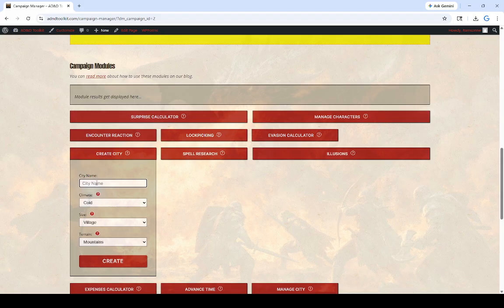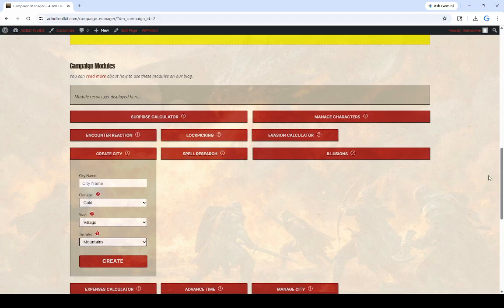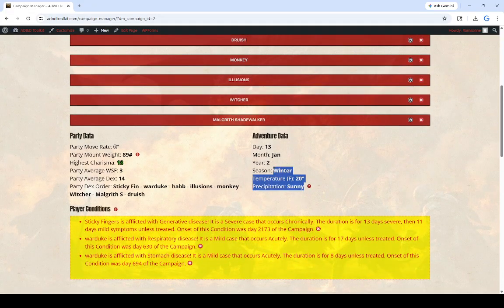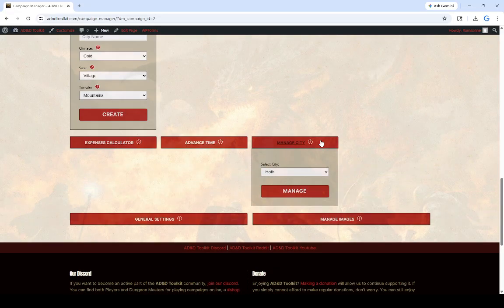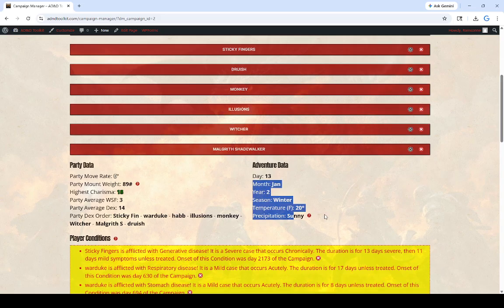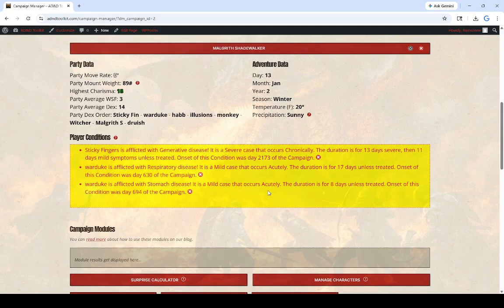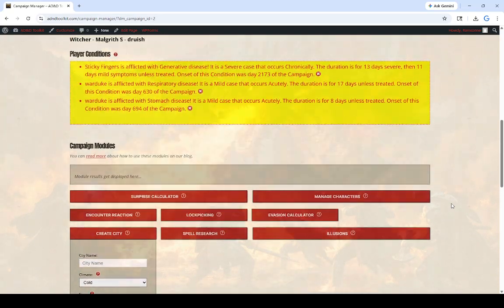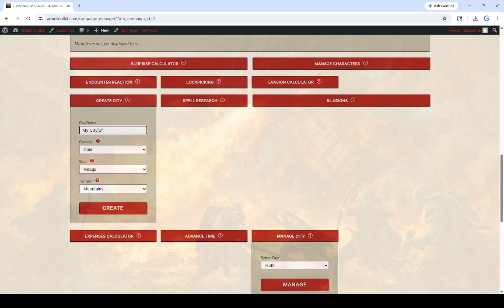AD&D Toolkit - Creating a City Module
In AD&D Toolkit, cities represent the locations in which your Advanced Dungeons & Dragons characters live, visit, or adventure near throughout your campaign.  The Dungeon Master's Guide notes how these locations can impact other systems based upon their population size, terrain, and climate.  Within AD&D Toolkit, you can also manage lodging quality for your characters as well as buying and selling of items and the shops that facilitate the process.

00:00 Start
00:18 What are Cities?
00:35 City Parameters
01:22 Why Use Cities?